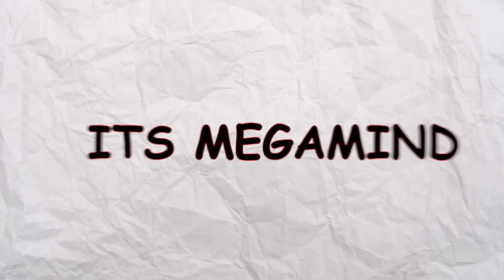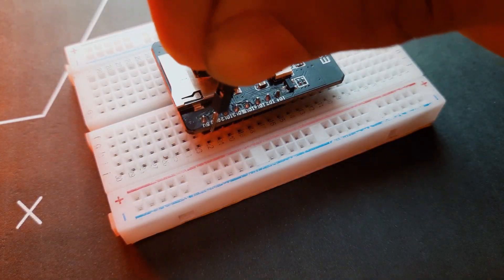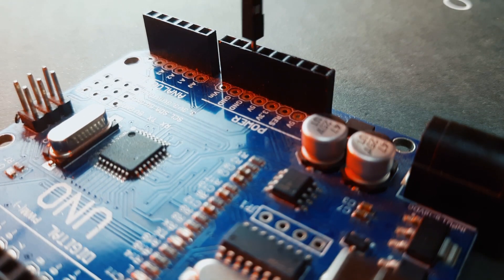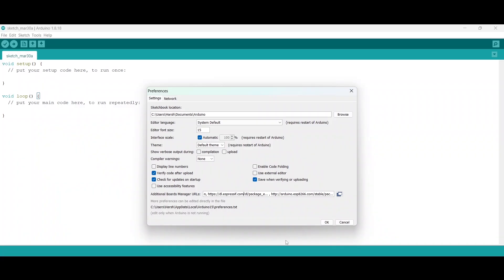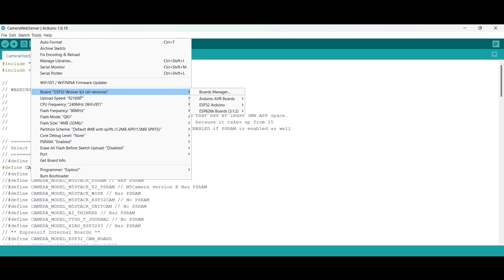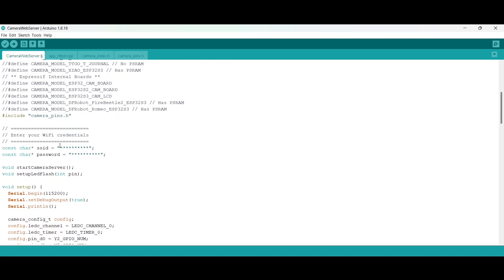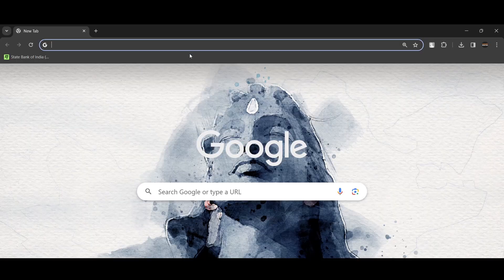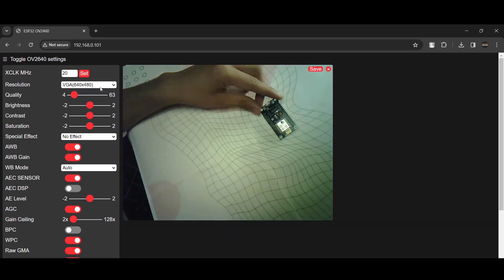HOW TO PROGRAM ESP32-CAM USING ARDUINO UNO | ALTERNATIVE WAY TO PROGRAM ESP32-CAM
Learn how to program your ESP32-CAM using an Arduino UNO as a programmer! In this step-by-step guide, we’ll explore an alternative method for programming the ESP32-CAM without a dedicated FTDI module. Perfect for beginners and those looking to repurpose their Arduino UNO for ESP32-CAM projects. Watch now and get started!

Copy-paste the following URLs at Additional boards Manager URLs-